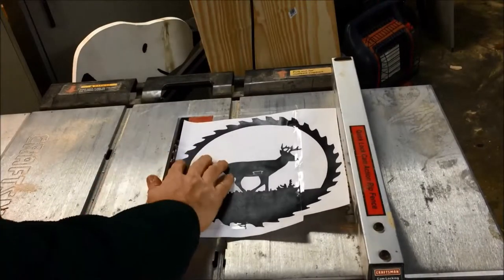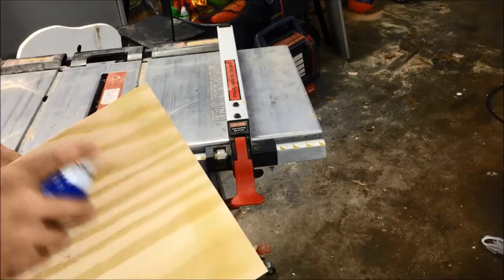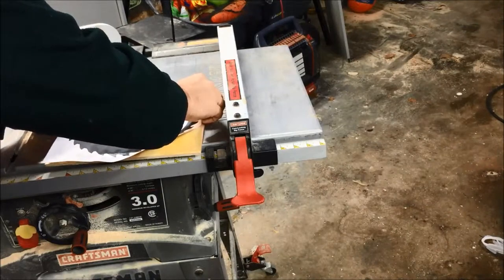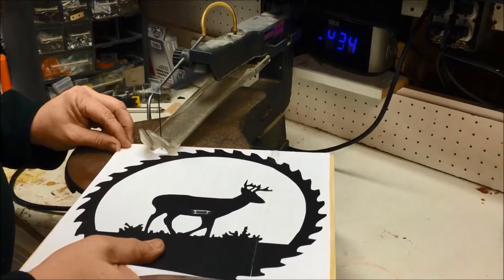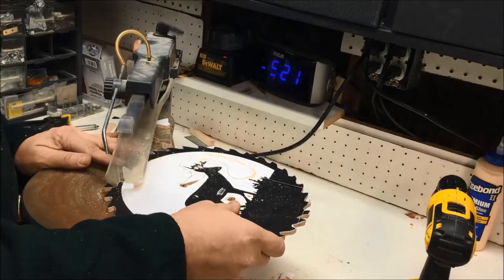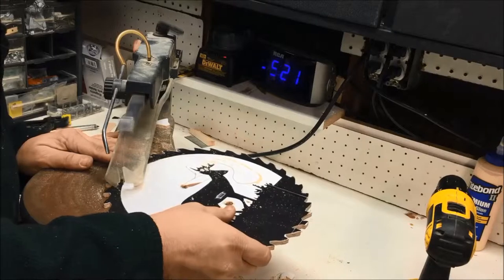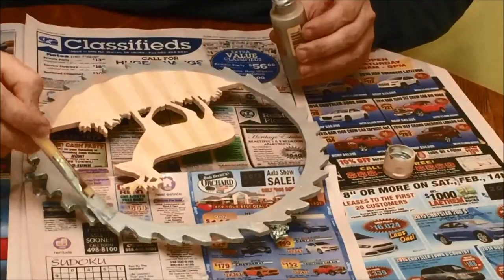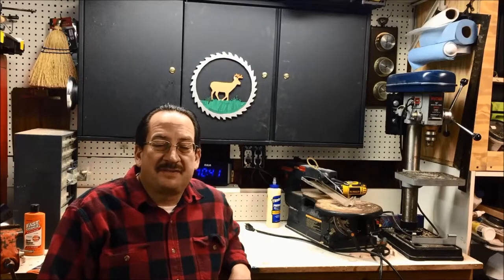Rough Woodworker Logo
Follow me as I take my first try at a scroll saw project.